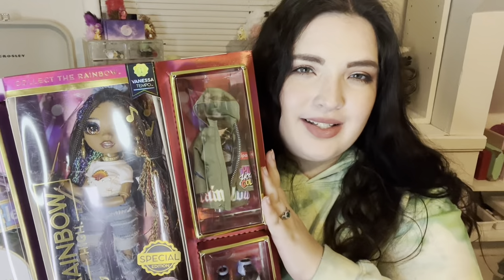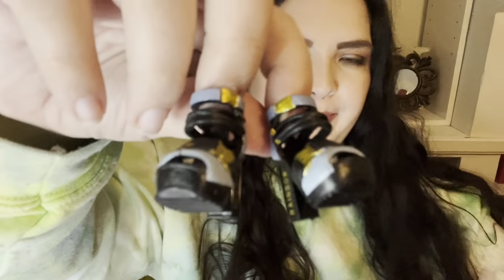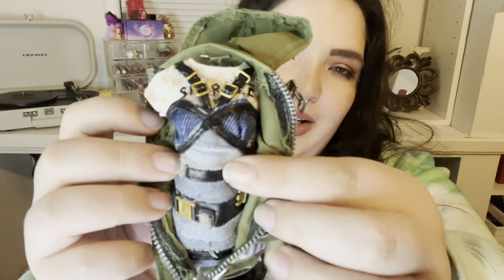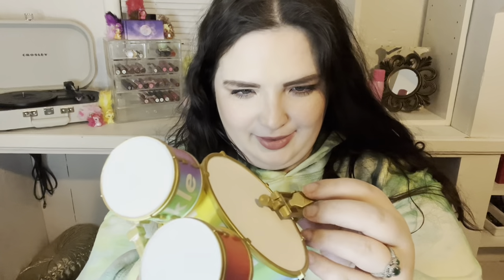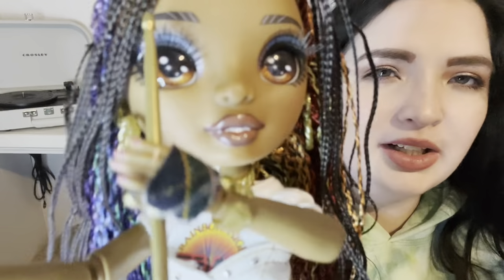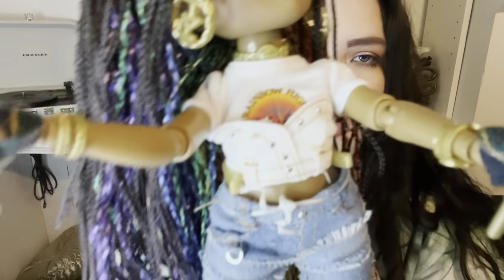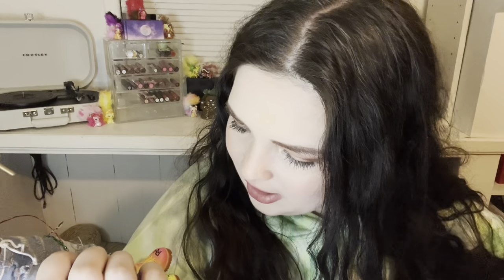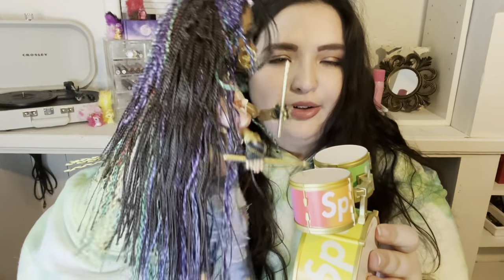Rainbow High Rockstars Vanessa Tempo